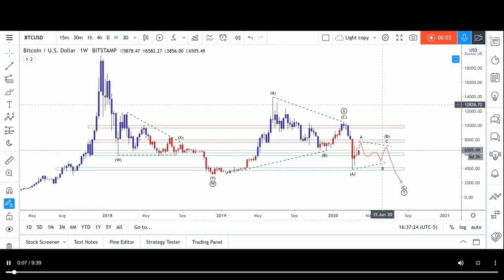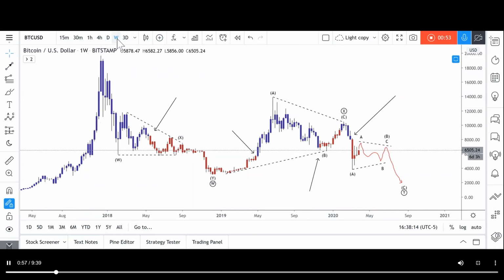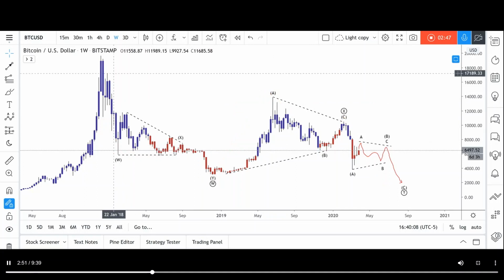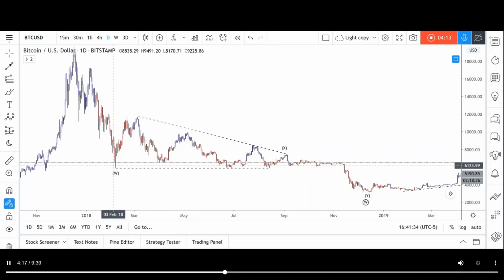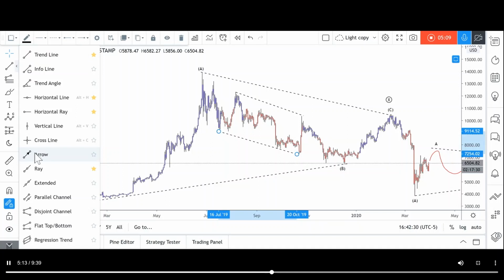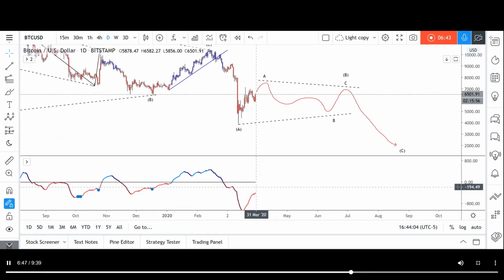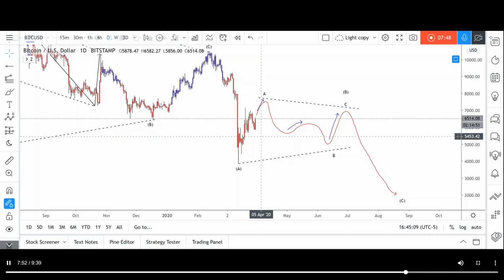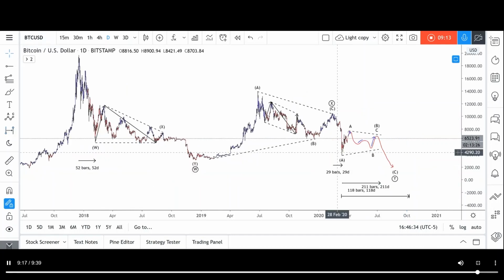BTC Wave Analysis 30 March 2020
Trade BTC and other assets with me at ftx.today